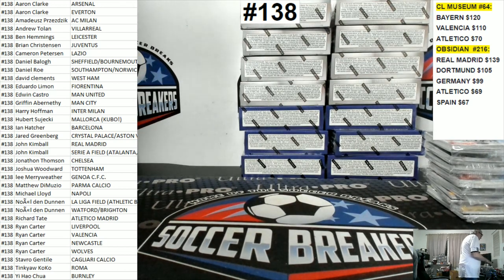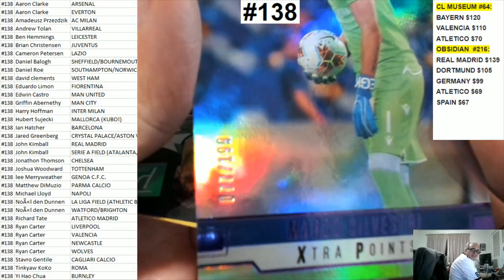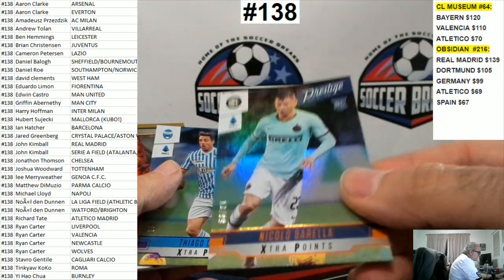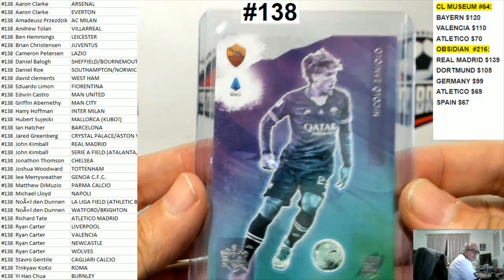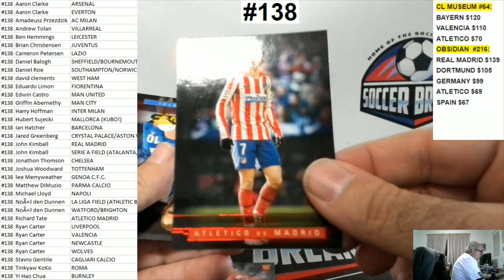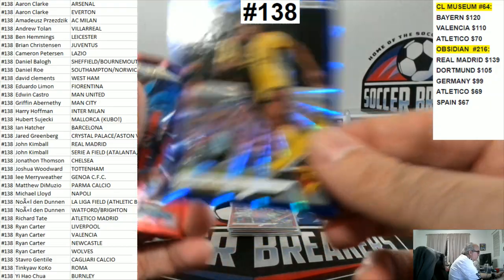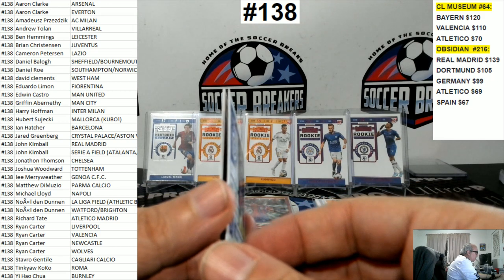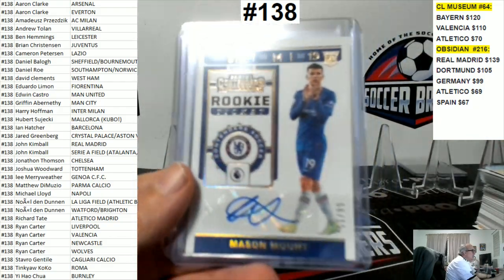2019-20 PANINI CHRONICLES SOCCER 7 BOX MIXER PICK YOUR TEAM PYT BREAK #138 (SOCCER BREAKERS FC)